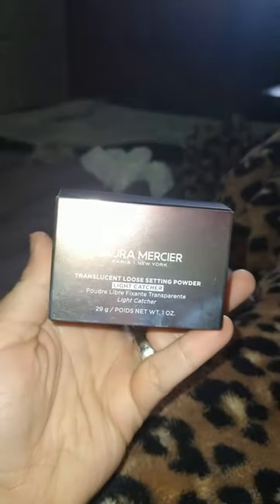NEW (Laura Mercier Light Catcher) SETTING POWDER?!?! Uhmmm No.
Quick look at the new Laura Mercier setting powder... huh?